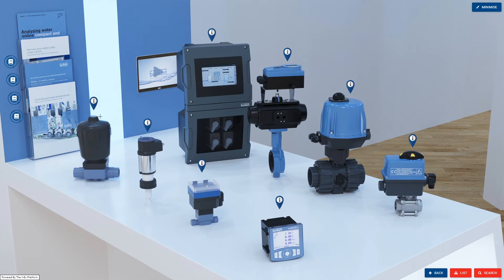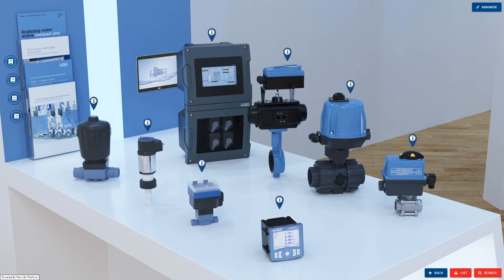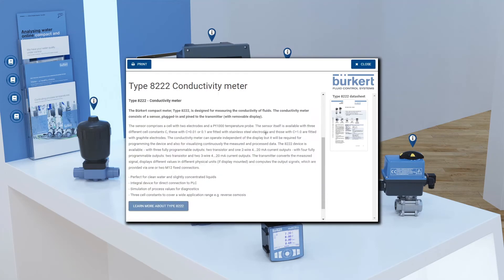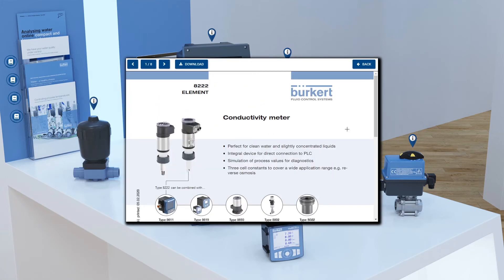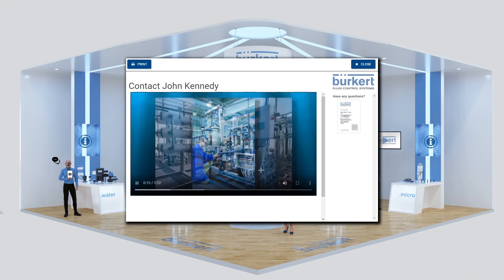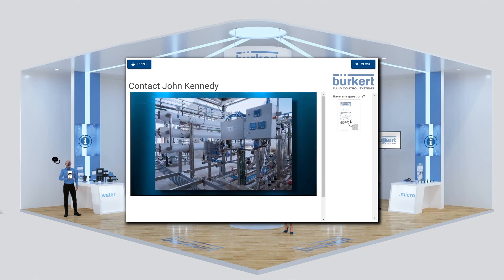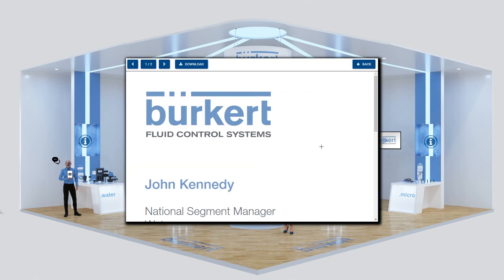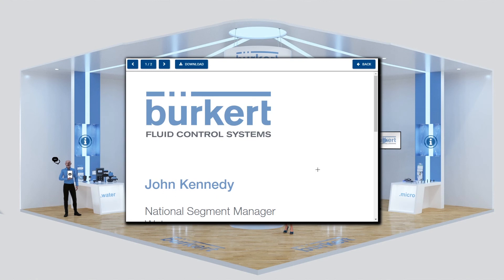What can a virtual exhibition booth actually do?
In this movie an experienced builder of virtual exhibition stands, or 'virtual booths' , explains what can be achieved when you use the V-Ex Virtual Exhibition platform to build your stand. It covers everything from information panels to avatars of real sales people. It also explores the idea of active 'pins' and 'hotspots' where content can be loaded for the visitor to explore. There are a wide range of features that carry across from a physical stand design, and some new ones which you can only really achieve digitally.  Renders, sections and interactive elements are all explained in an easy to understand on-screen demonstration.